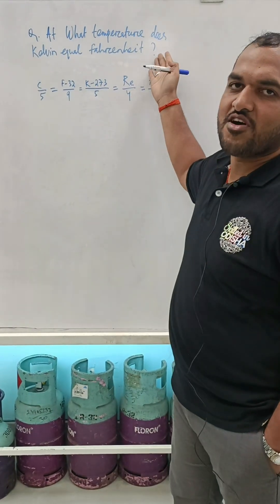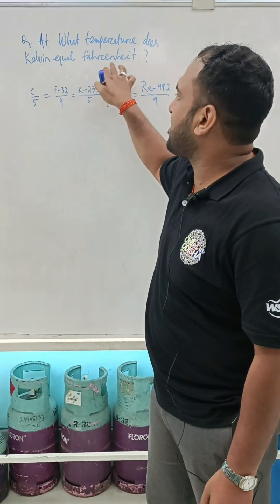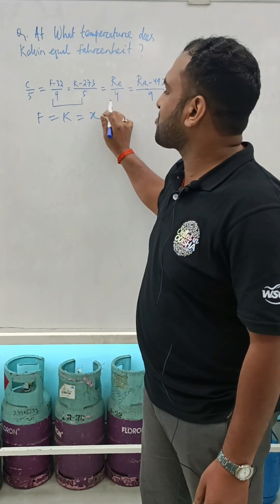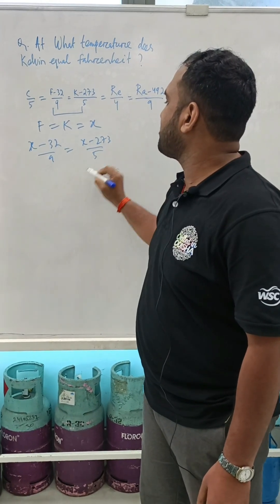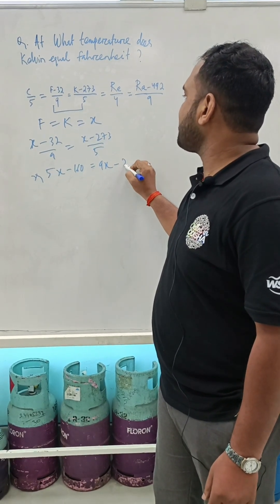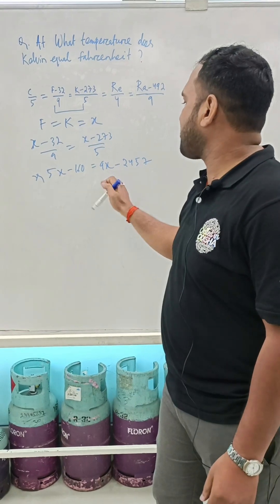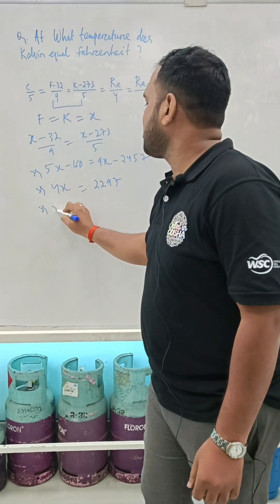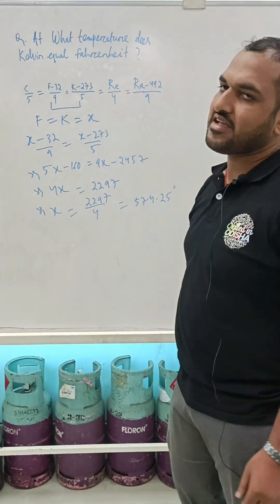WHEN DOES KELVIN & FAHRENHEIT WILL BE SAME || B MOHAN KUMAR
Welcome to our community! We're thrilled to have you here. Whether you're a long-time member or just joining us, we extend a warm welcome to each and every one of you. Together, let's embark on a journey of learning, sharing, and growth. Your presence enriches our community, and we look forward to all the wonderful interactions and experiences we'll share together. So, once again, welcome! Let's make this journey unforgettable.

I am proud of all the content that follows the copyright law. All the videos, music, and images shown here are my own creativity. It is protected or it is used with proper permissions and attribution. Thank you for your support and wisdom."